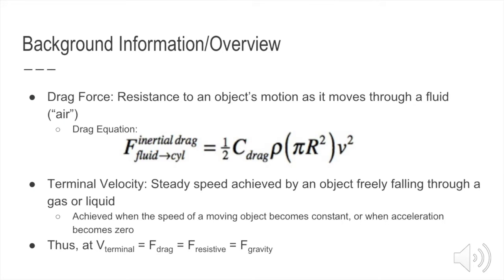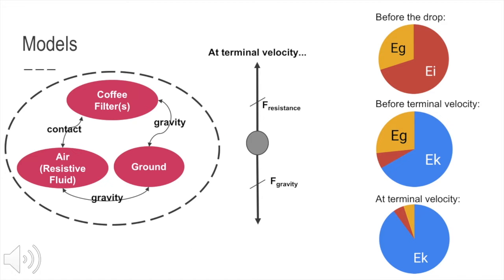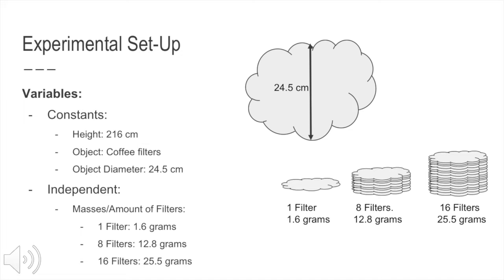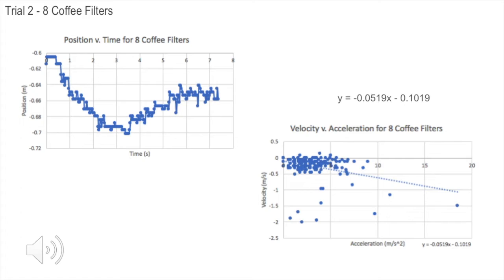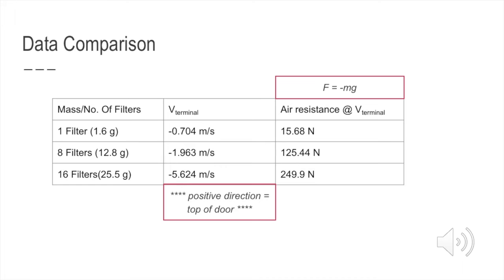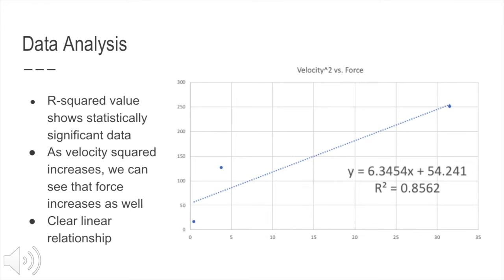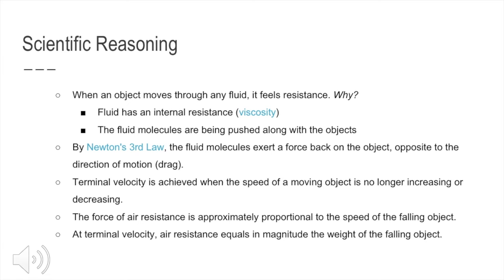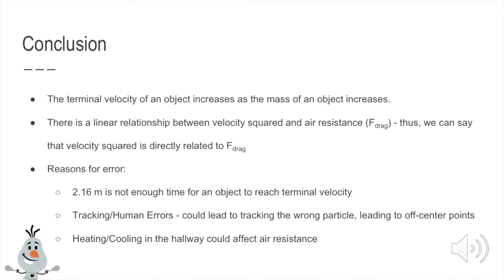LB 273 Section 3 Lab Report 2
LB 273 Section 3, Dr. Hinko, Lab Report 2, Group 6B